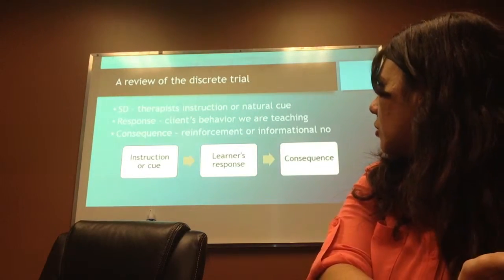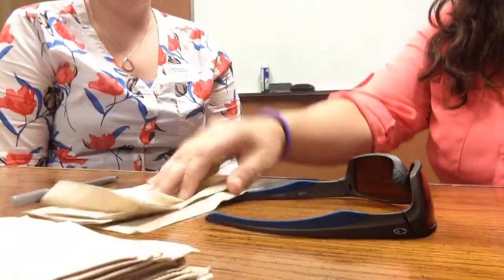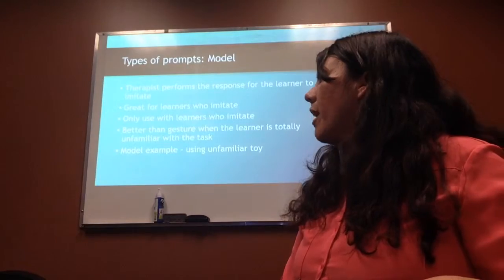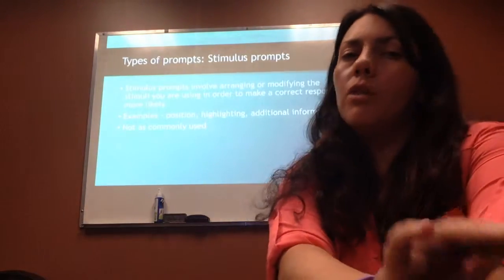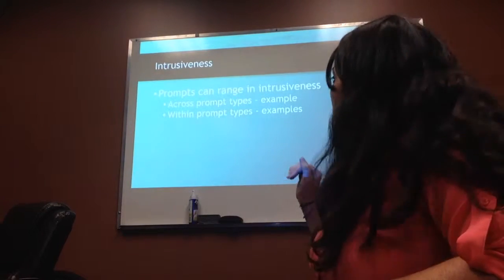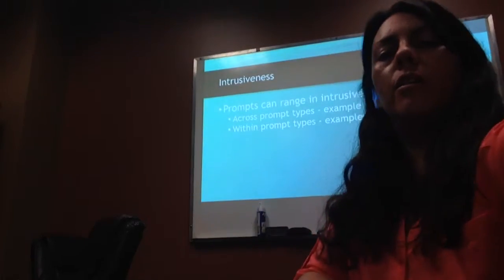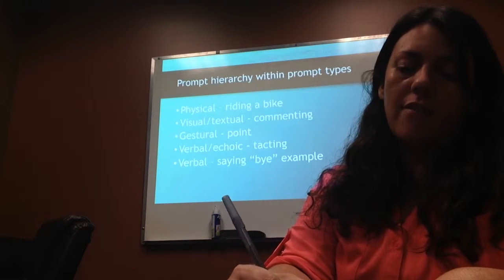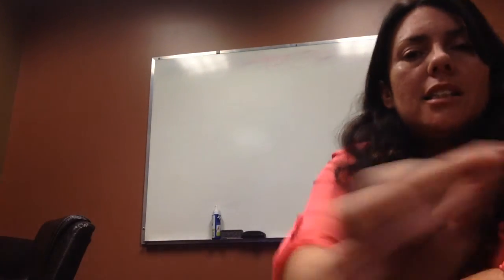RBT Prompts: What they are and what they do